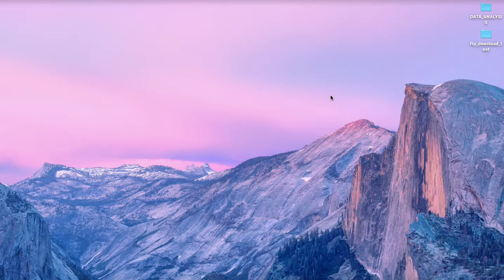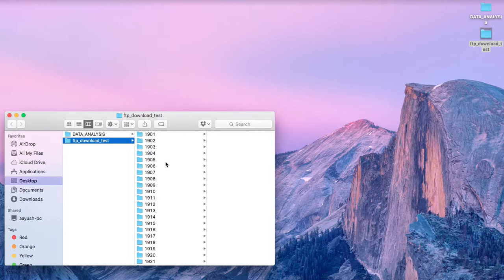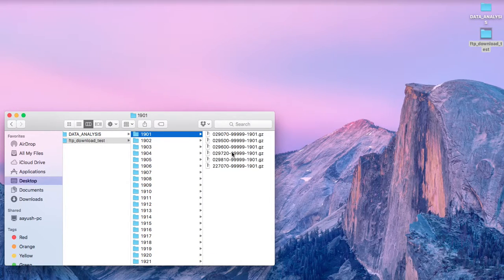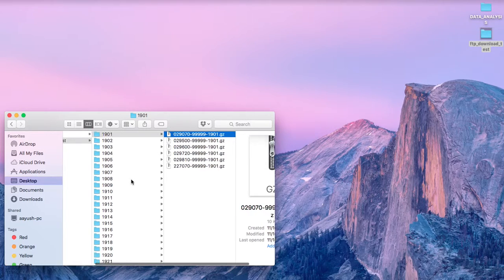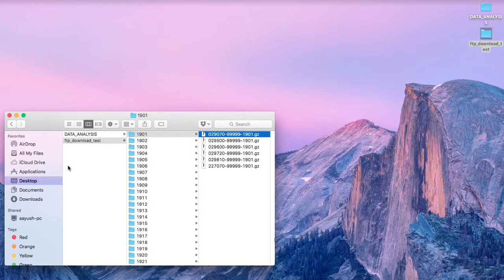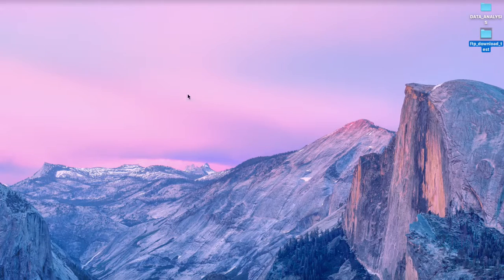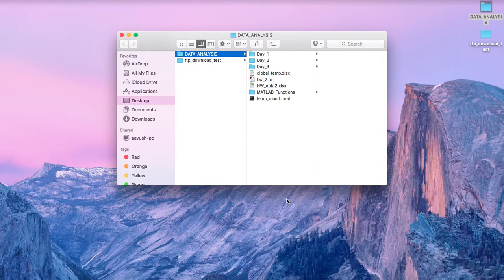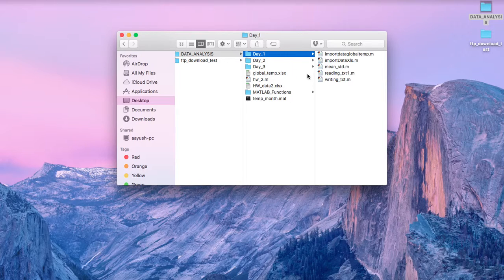Data Analysis using MATLAB: Reading Excel File and visualizing the data interactively 1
This is an introduction to data analysis using MATLAB. This will be particularly useful for people interested in the analysis of data for research purposes. We will see data import, visualization, statistics, writing data, reading data, basic simulation, image analysis...and so on.
P.S: MATLAB is easy to learn and start with for those who are new to programming.